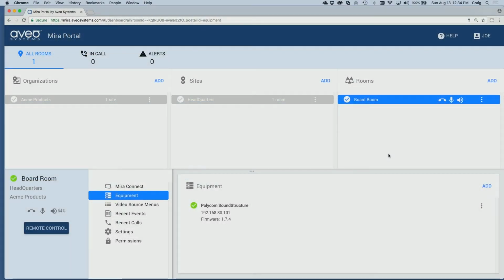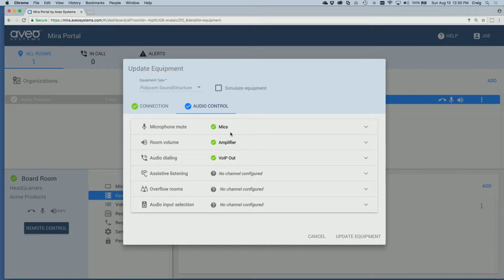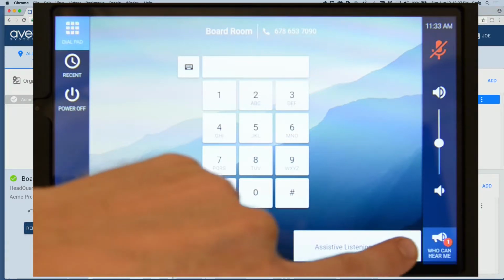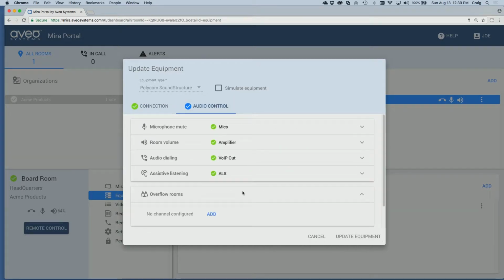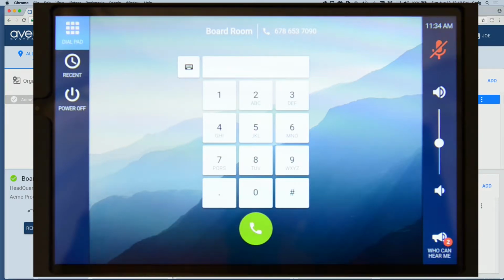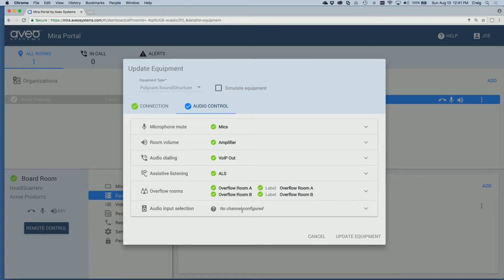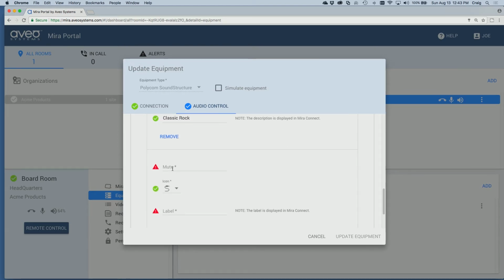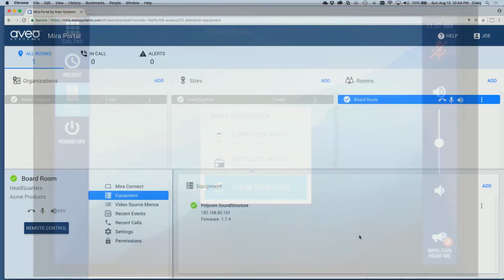Advanced DSP Applications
This video shows how to add assistive listening, overflow rooms, and an audio source selector to Mira Connect when it is controlling an Audio DSP device.